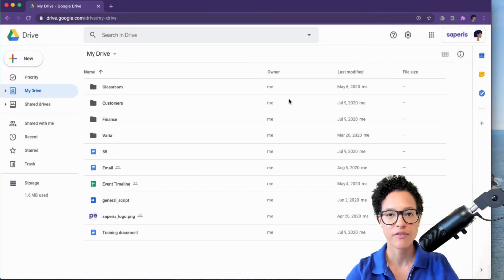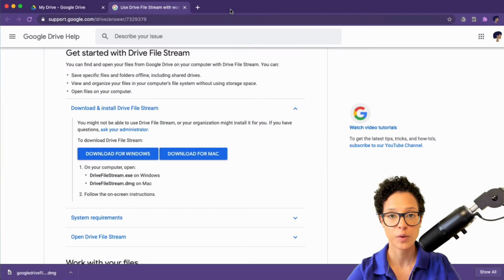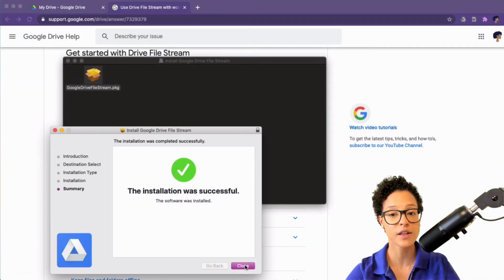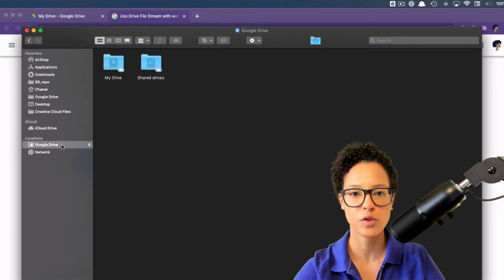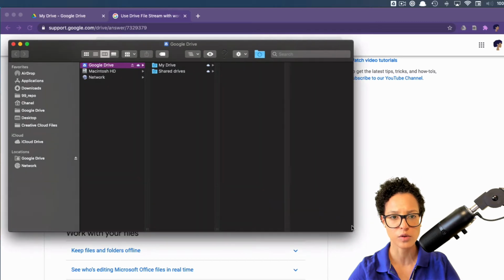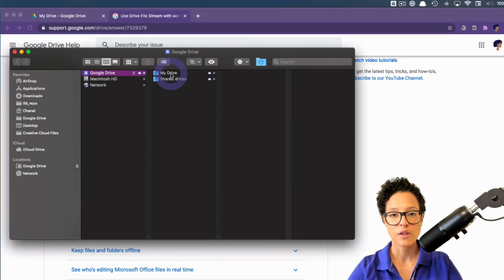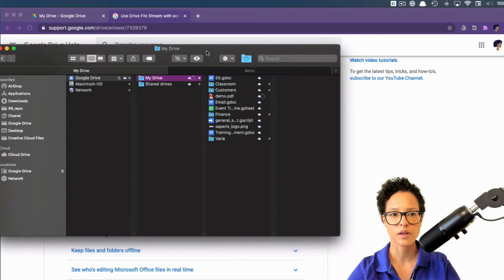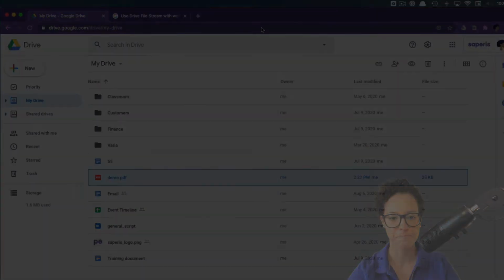How to Install and Use Google Drive File Stream on a Mac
Google Drive File Stream lets you stream your Data from your Google Drive G Suite (a.k.a. Google Business account) to your computer. In this video I'll show you how to install and use Google Drive File Stream on a Mac.

saperis - Helping you become a G Suite Pro!

Sign up to our YouTube channel for more G Suite, Gmail, Google Docs, Google Drive, etc. videos